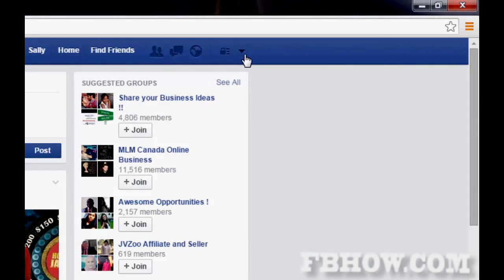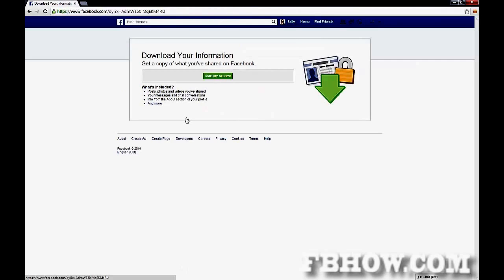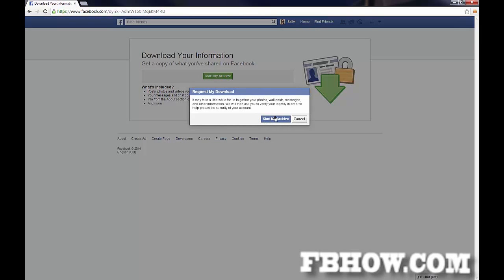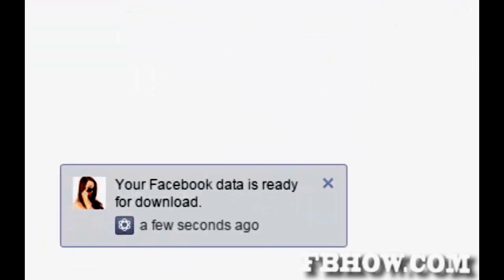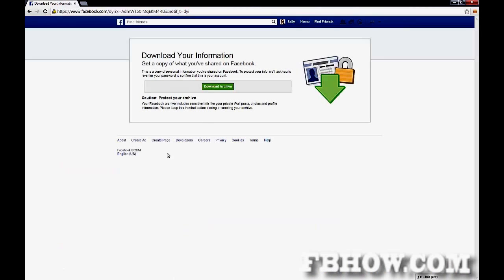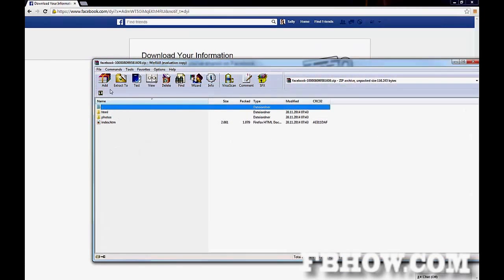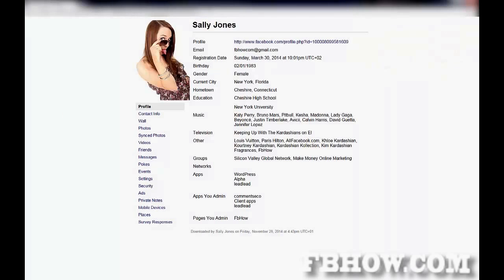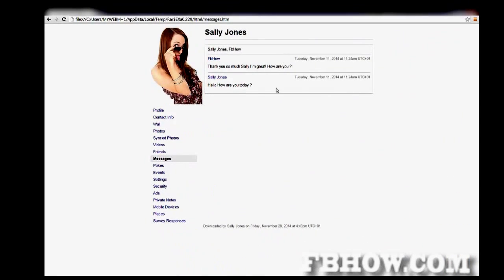How To REALLY !! Retrieve or Recover Facebook Messages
This step by step guide will show you the only way how to really retrieve deleted Facebook Messages.  If you follow those simple steps you will always be in control of your profile and all your private information including deleted Facebook messages.

The truth about deleted Facebook messages

Most of you know already that, if you don’t inherently delete a message on Facebook, it is most of the time still in your archived messages. This is also what other sites offer as a solution. We also have an article about how to retrieve deleted Facebook messages here.

If however you looking for a way to recover deleted messages and not just archived messages than you need to follow a simple procedure and from now on you will be able to retrieve any deleted information from you Facebook profile at any given time.
How to save your information and retrieve every deleted message you want

So in order to be able to recover deleted messages on Facebook you will have to do the following steps on a regular basis. Think of it like a backup you do on your computer. This is no different from that except you making a backup of your Facebook Profile including all your information like pictures, activities, posts and of course messages.

When downloading your information from Facebook, make sure to store it in a secure environment. You may want to put it in a zip folder and protect it with a password.

By doing this you ensure that you have all temporary data locally accessible. If you ever delete a Facebook message you can always find it in one of your backups

how to retrieve deleted facebook messages

recover deleted facebook messages

deleted facebook messages

how to recover deleted messages on facebook

retrieve deleted facebook messages